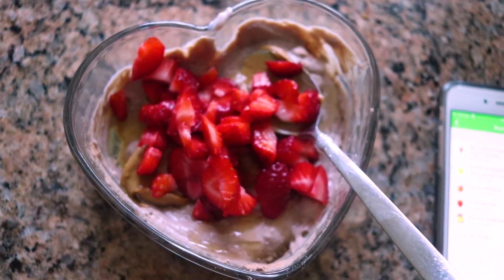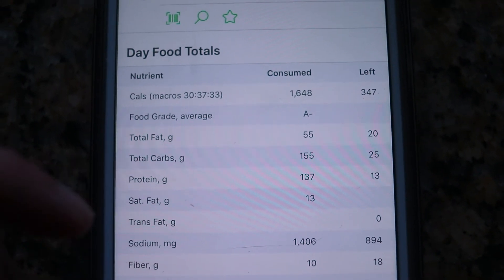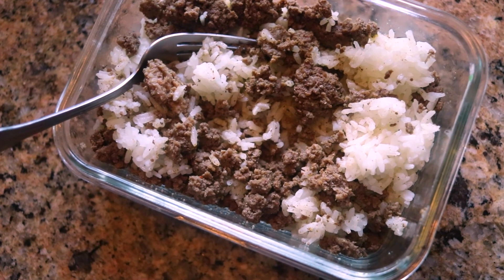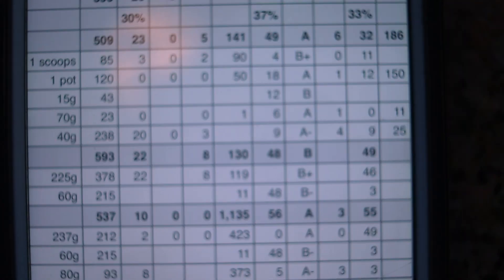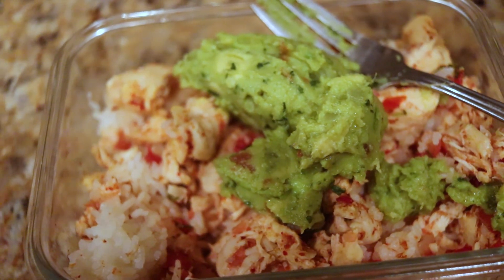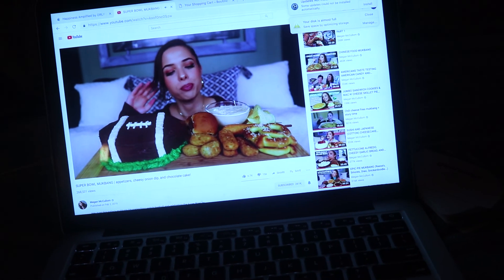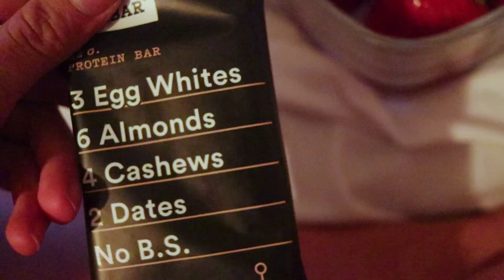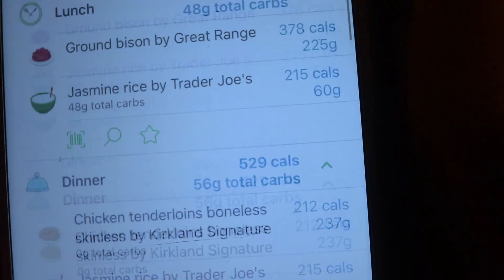Full Day of Eating with Macros & Calories